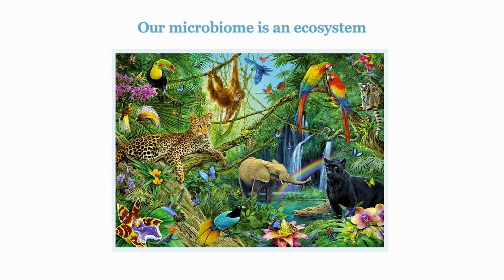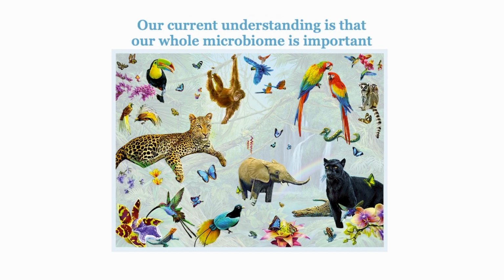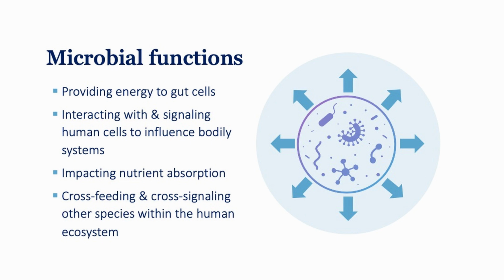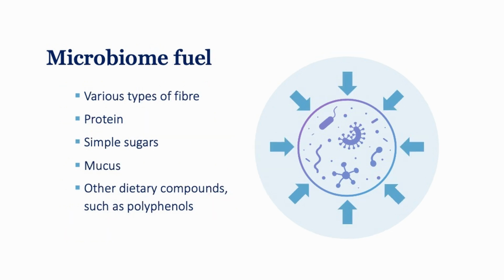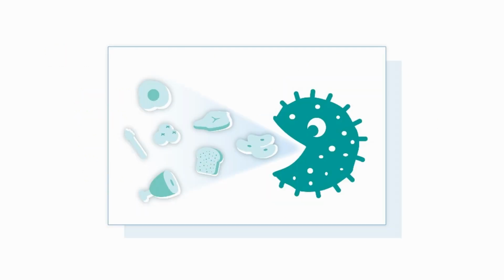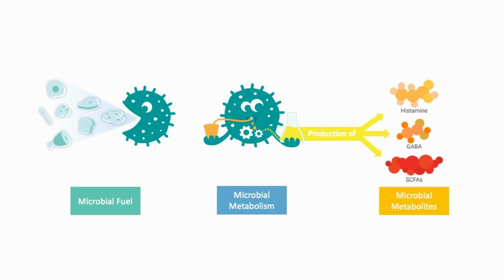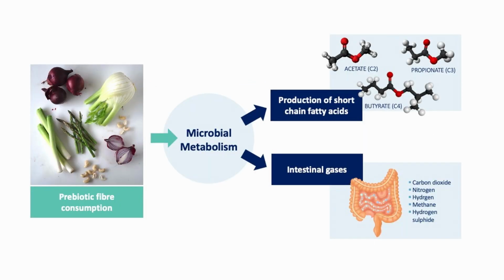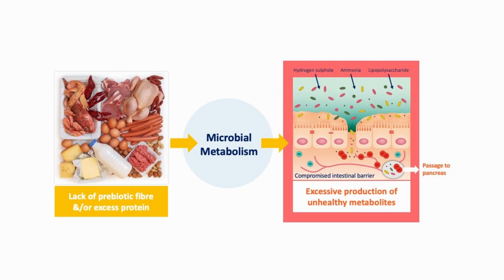Introduction to Metabolites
As microbiome discovery rapidly gravitates into a new era, a large focus is now being placed on substances called microbial metabolites. Microba’s Clinical Application Manager and Nutritionist, Hayley Parcell, provides a foundational overview in this explainer video, covering the fundamentals of microbial metabolites.